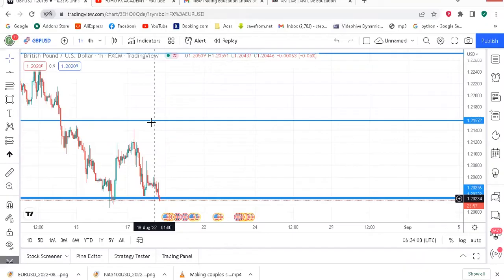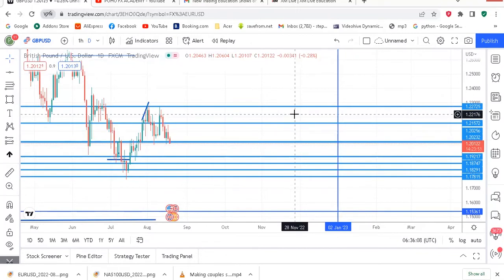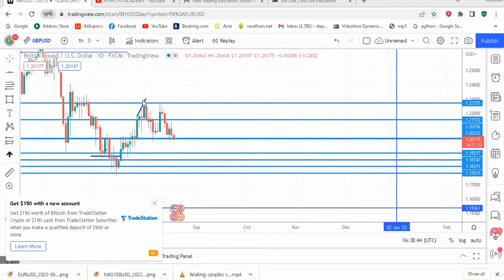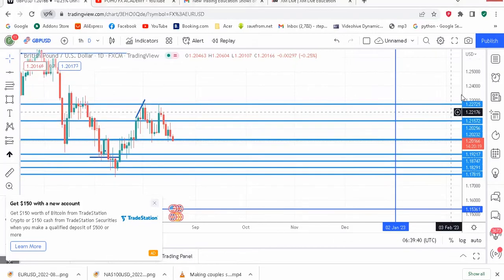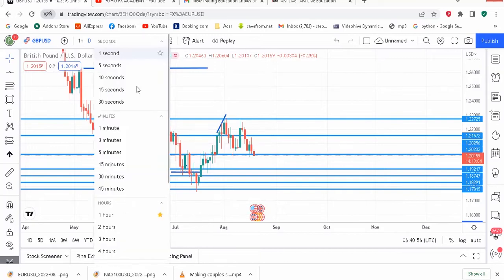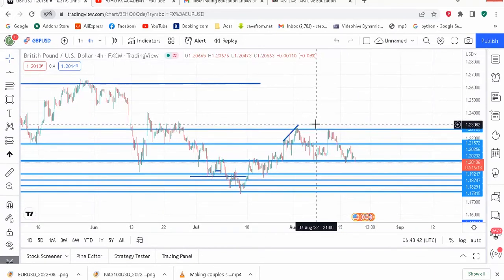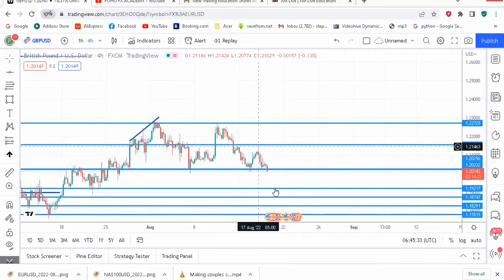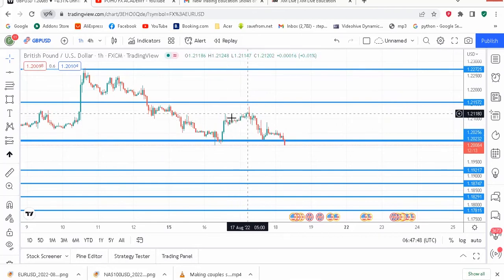GBPUSD/FOREX/trading/ best strategy with simple analyses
showing you my entries as well as how to spot them with my nasdaq analyses to ensure you understand what you are doing

For free signals on nas100,usdjpy & EurUsd join our telegram